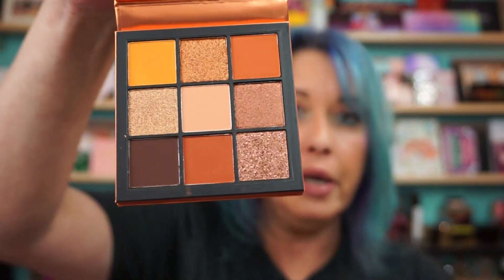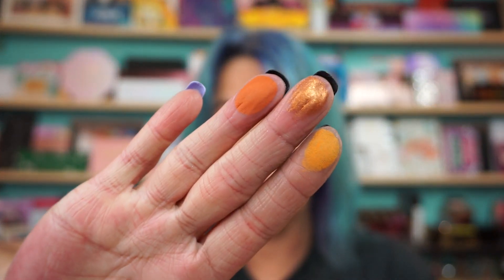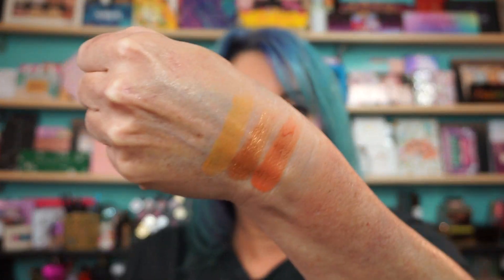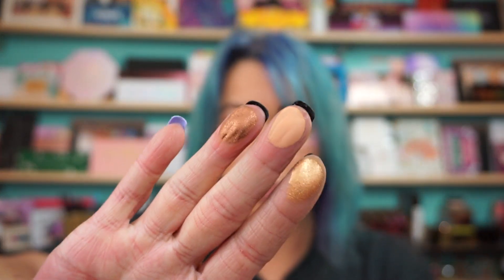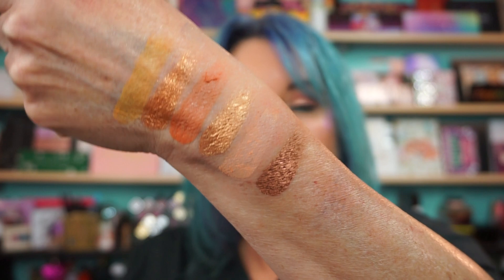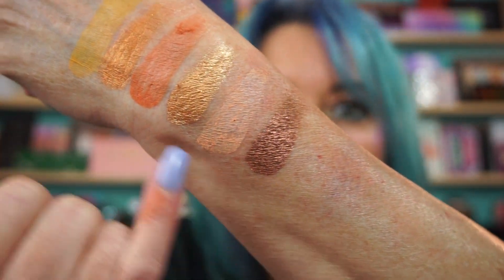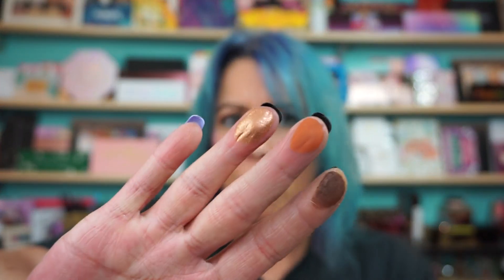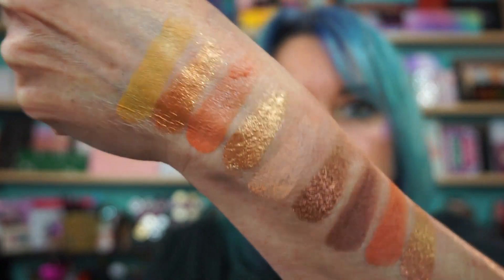Topaz Obsessions Eyeshadow Palette Swatches - Huda beauty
Hi everyone. Here are the last of the Huda Beauty Obsessions Palette's in Topaz. All three palette's are beautiful. I'm glad I was bale to grab them at half price.